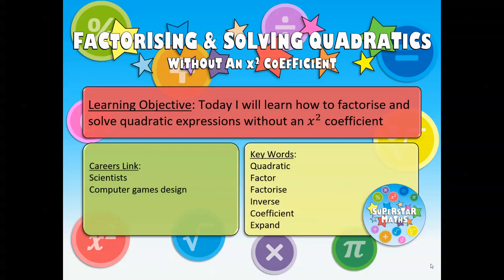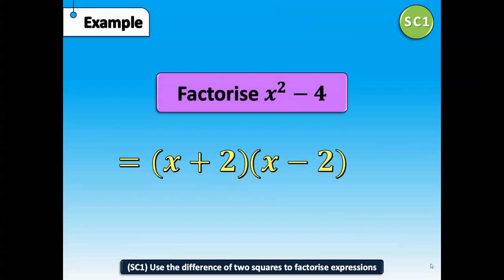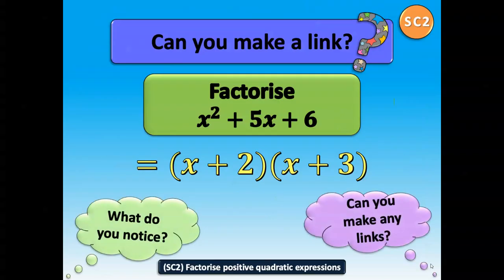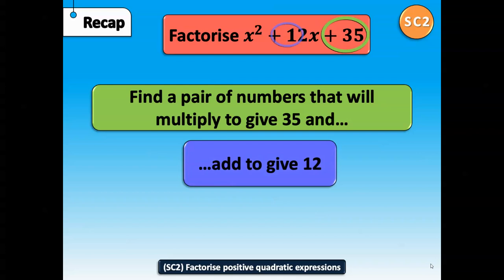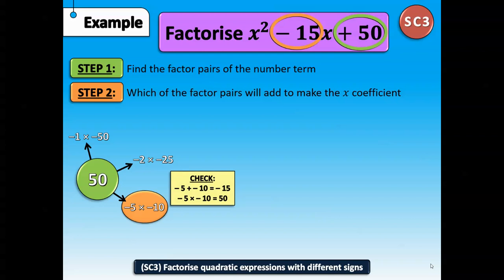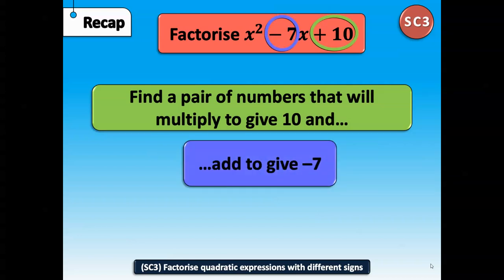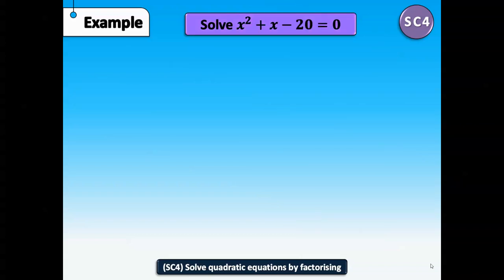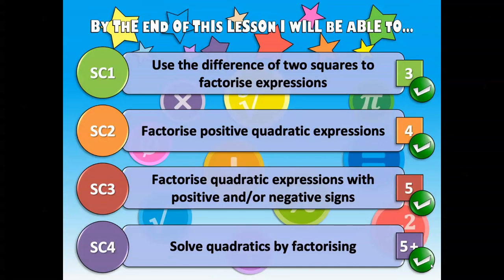Factorising and Solving Quadratics (without x squared coefficients)